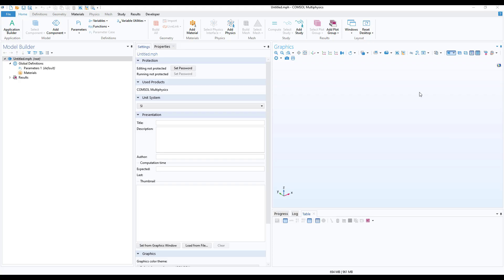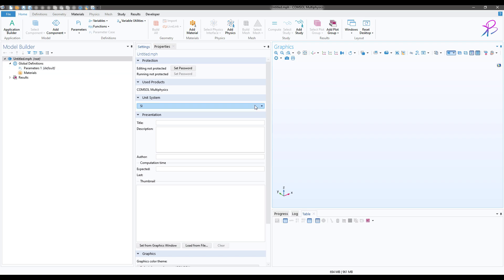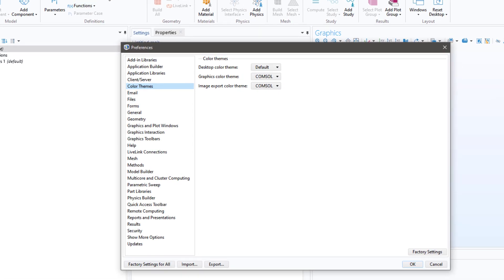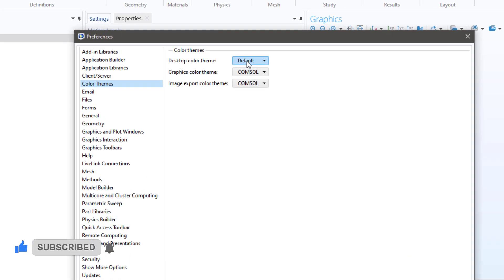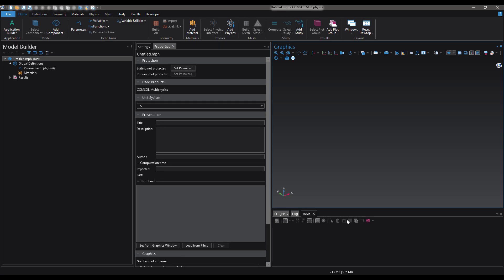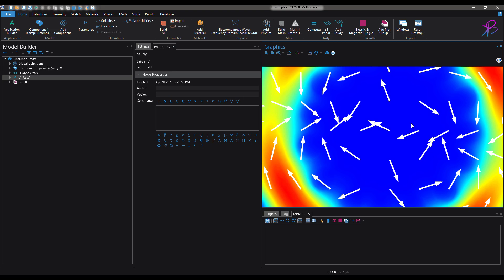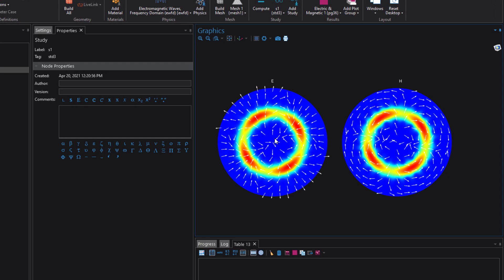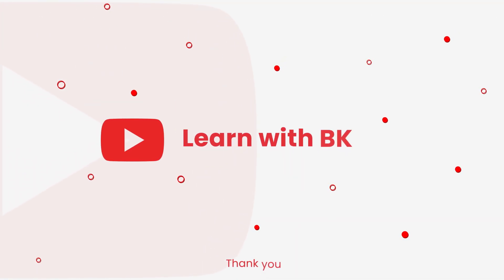How to enable dark mode in COMSOL® Multiphysics | Learn with BK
Hi there, in this tutorial you will learn how you can enable dark mode in comsol multiphysics. it is very useful if you are working in a low light environment.  The dark mode is also useful for your eyes if you are working late at night :)

Chapter Selection
00:00 Introduction
00:27 Preference Settings
00:47 Change theme
01:06 Apply Dark theme
01:18 Sample Example

tutorial comsol
free comsol youtube
comsol physics tutorial
comsol full tutorial
dark mode in comsol
dark theme comsol
learn with bk